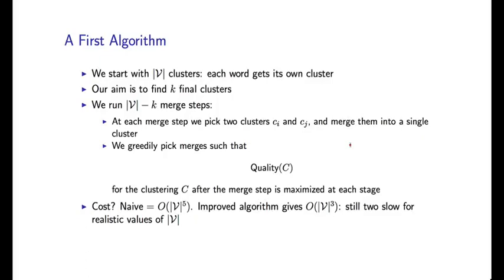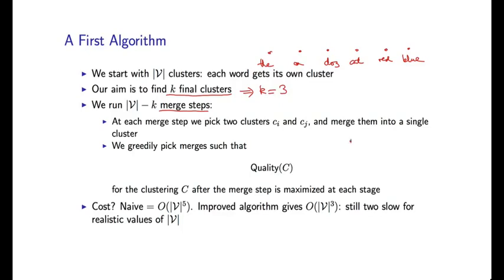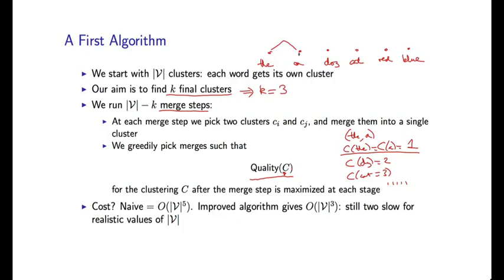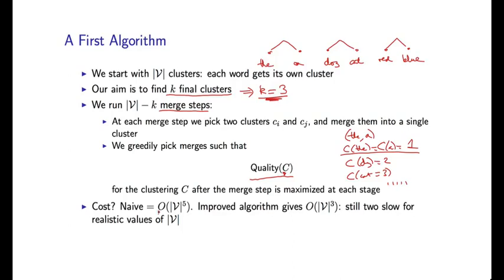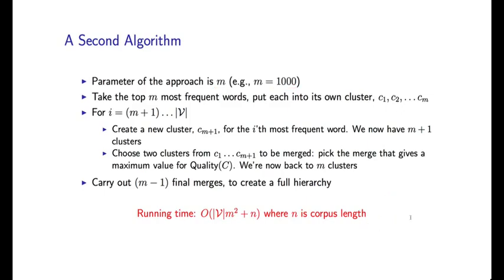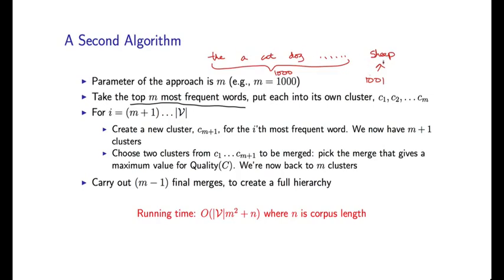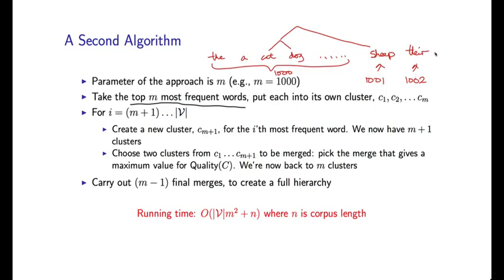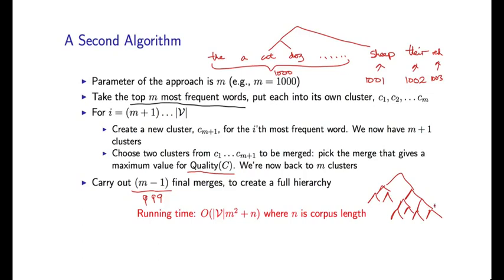17 - 5 The Brown Clustering Algorithm (Part 3)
Week 9 - Unsupervised Learning: Brown Clustering
17 - 5  The Brown Clustering Algorithm (Part 3)